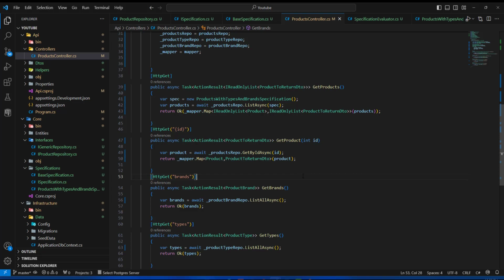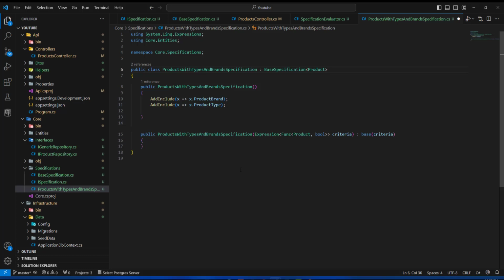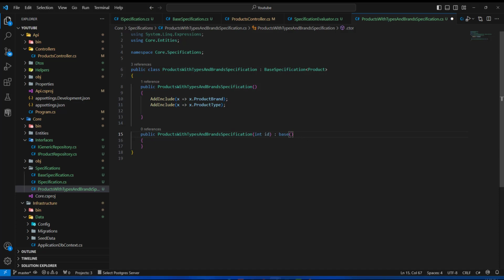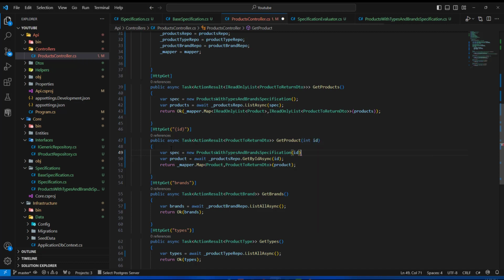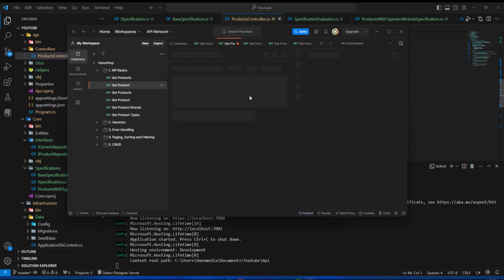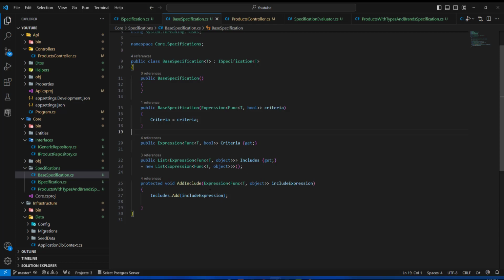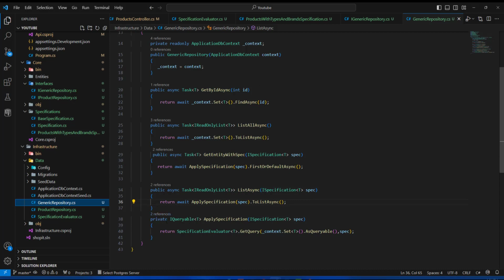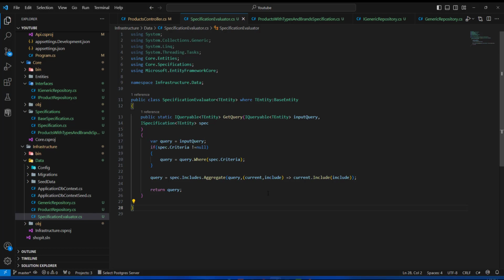DOTNET WEB API PART 22 : Getting Individual Product with Specification Pattern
In this video,I Will show you DOTNET WEB API PART 22 : Getting Individual Product with Specification Pattern. Enjoy!